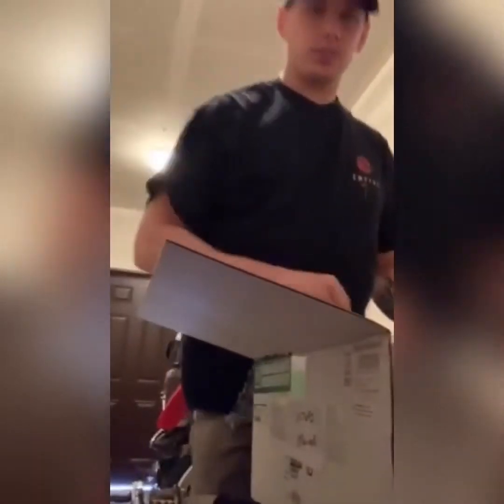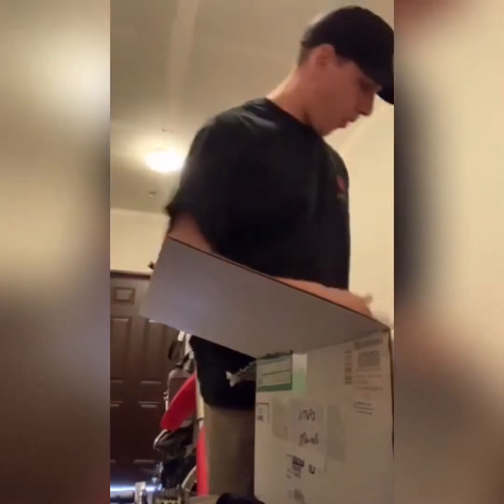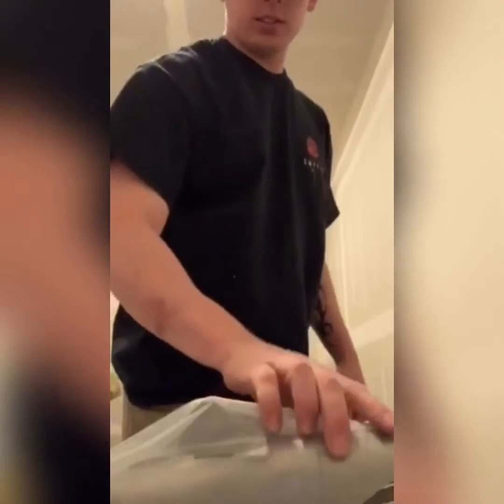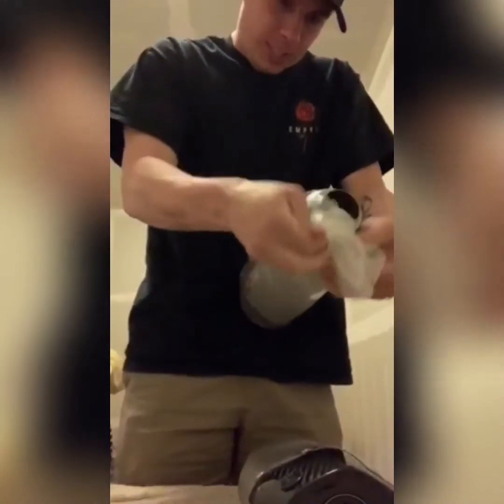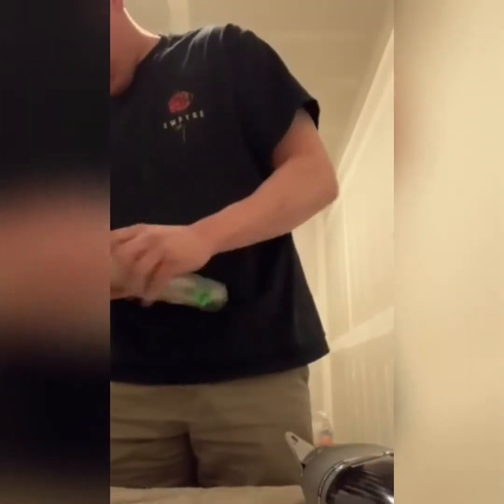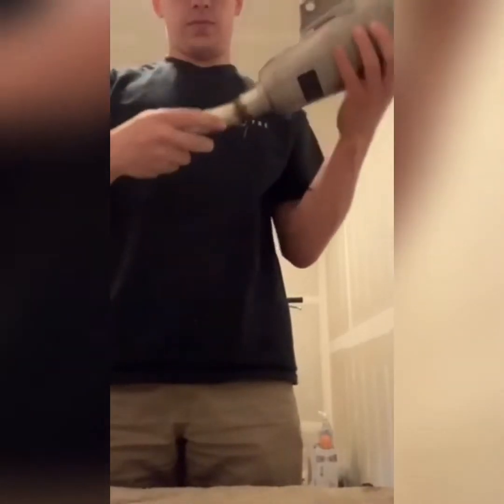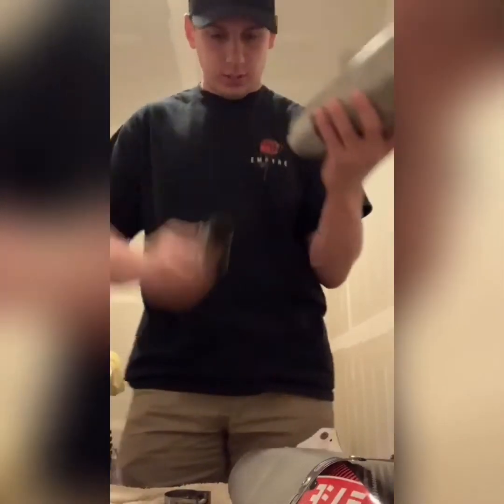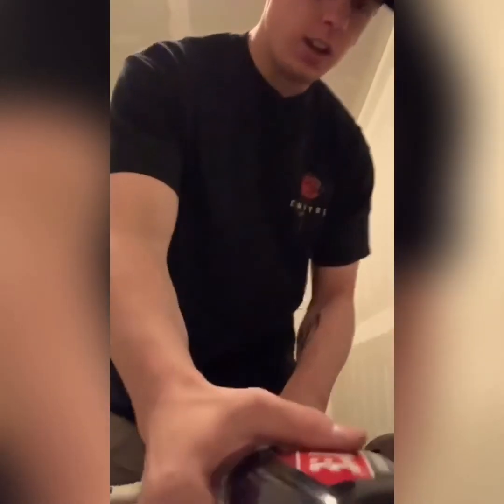Yoshimura rs-9 unbox - install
2018 Honda crf450r local shop sent the wrong parts, look out for part two